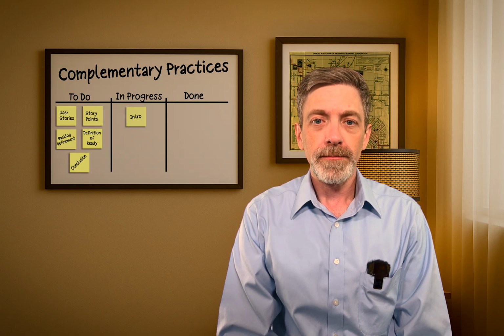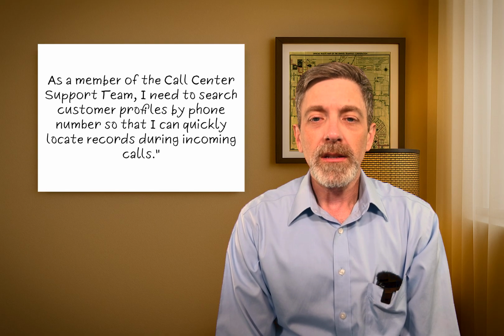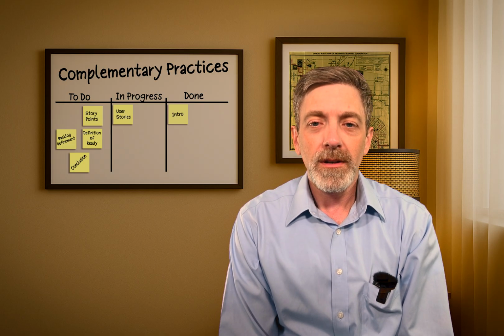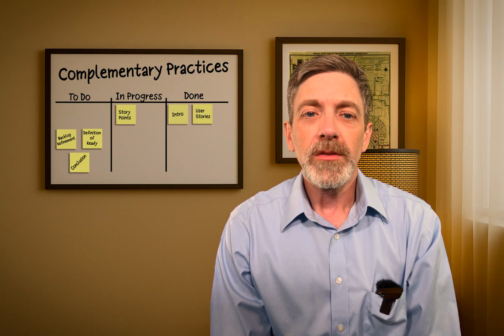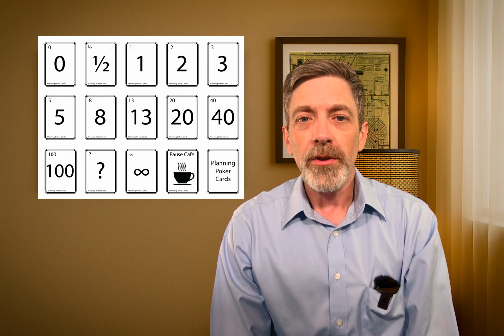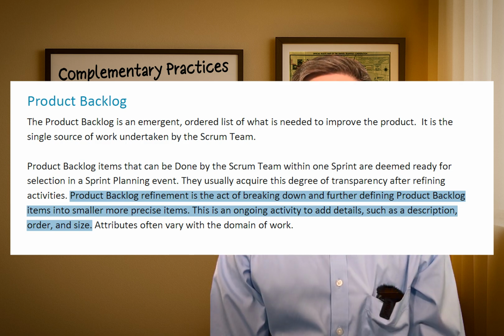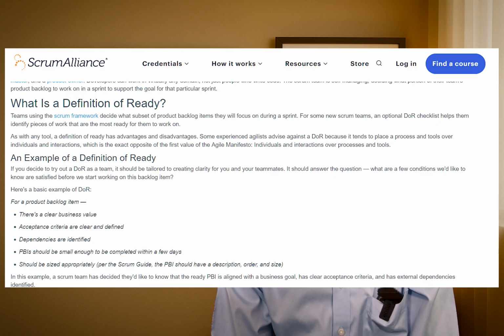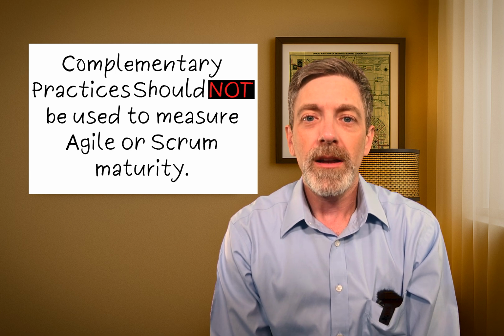User Stories Aren’t Scrum: What Your Scrum Master Won’t Tell You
Not everything you associate with Scrum is actually part of Scrum. In this video, I break down the most common complementary practices—those widely used, but not included in the official Scrum Guide:

✅ User Stories
✅ Story Points & Planning Poker
✅ Backlog Refinement
✅ Definition of Ready

We’ll explore where these practices came from, why they’re useful, and when they might actually cause more harm than good.

00:00 Intro
00:47 User Stories
05:25 Story Points / Planning Poker
11:57 Backlog Refinement
13:08 Definition of Ready (DoR)
14:54 Wrap-up
15:09 Message to Coaches
16:16 Conclusion

A Scrum Media Production.